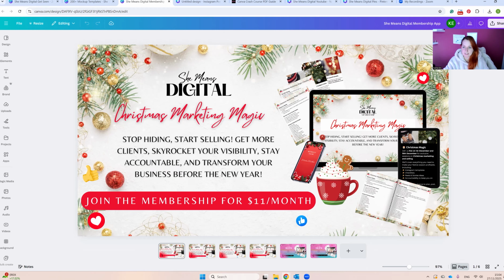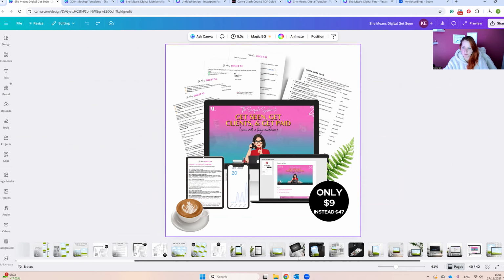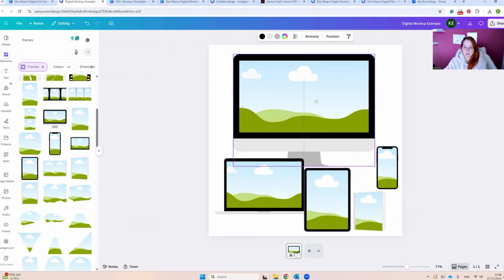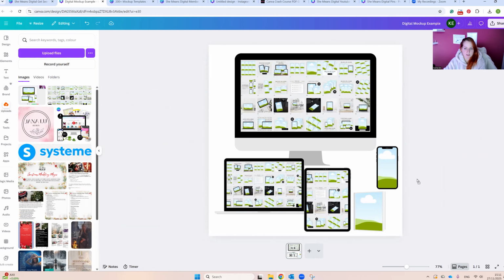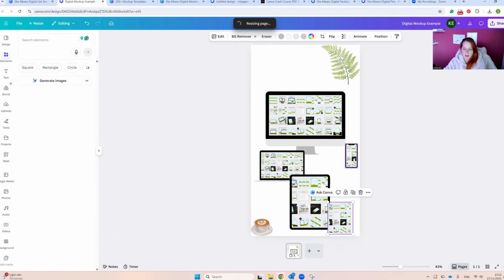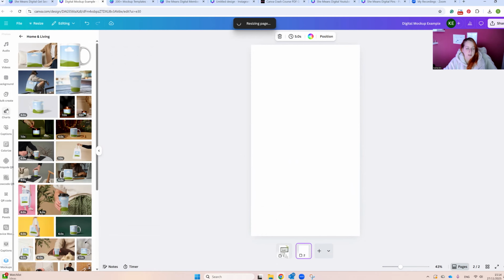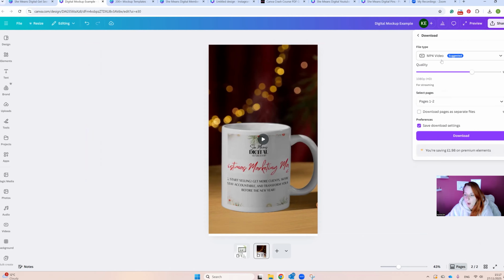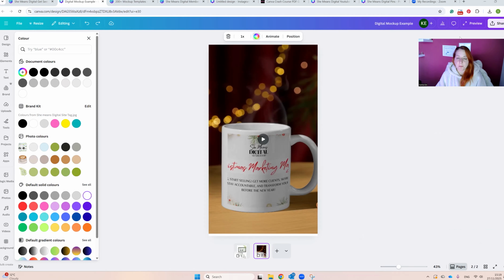How to Create Mockups for Digital Products | Easy Digital Product Mockups in Canva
Want your digital products to look professional and sell faster? In this tutorial, I’ll show you exactly how to create stunning digital product mockups in Canva - even if you're a complete beginner.

Perfect for creators, digital product sellers, coaches, and anyone wanting to upgrade their visuals!

🌟 Get 230+ Digital Canva Mockups for ONLY $1.99
Save hours of design time with beautiful, ready-to-use mockups.

🚀 Host + Sell Your Digital Products for FREE on Systeme.io
Create funnels, build your list, and deliver your products - all in one place!